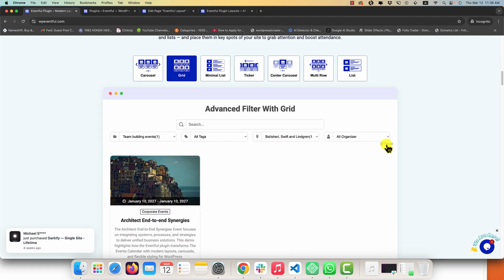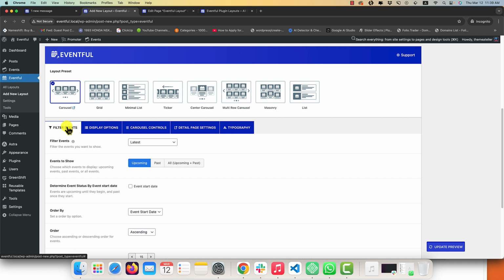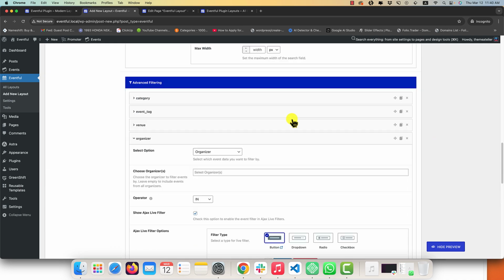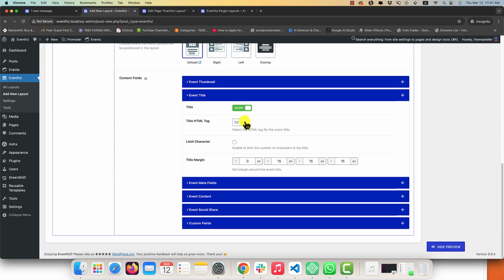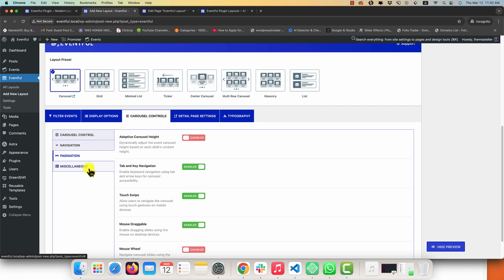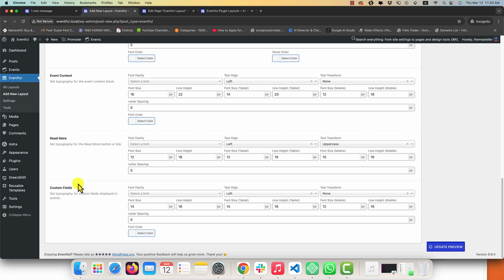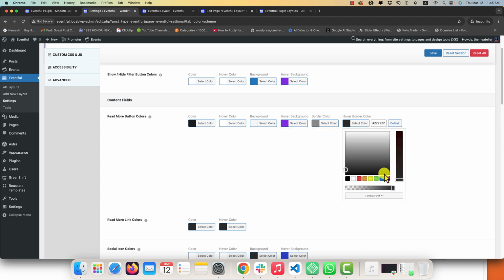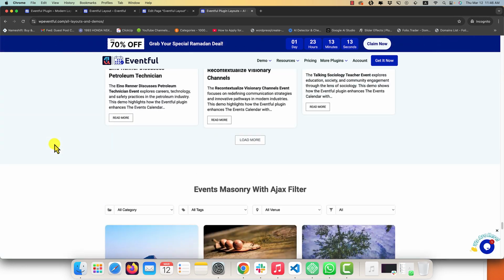Eventful Pro WordPress Plugin Tutorial – Create Beautiful Event Layouts with The Events Calendar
Learn how to create beautiful event layouts in WordPress using the Eventful Pro plugin and The Events Calendar.

In this tutorial, we walk through the complete Eventful layout builder and show how to display events in modern layouts such as carousel, grid, masonry, ticker, list, and minimal list. You will also learn how to configure filtering, display options, pagination, typography, and advanced settings.

Eventful extends The Events Calendar plugin and allows you to create flexible event showcases with powerful filtering options such as categories, tags, venues, organizers, event types, and date filters.

In this video you will learn:

• How to create a new event layout
• How to use layout presets like carousel, grid, and masonry
• How to configure event filters and keyword search
• How to customize event display elements
• How to configure pagination and carousel settings
• How to use typography and design settings
• How to publish layouts using shortcodes
• How to configure global plugin settings

Eventful helps you display events beautifully without writing any code.

Perfect for:
WordPress event websites, conference websites, community event pages, and business event calendars.

Plugin: Eventful Pro
Required Plugin: The Events Calendar

If you found this tutorial helpful, explore more tutorials on our channel to learn how to get the most out of Eventful.

00:00 Introduction
00:40 Opening Eventful in WordPress
01:10 Creating a New Layout
02:00 Choosing Layout Presets
03:05 Filter Events Settings
04:10 Advanced Event Filtering Options
05:15 Display Options and Template Styles
06:35 Carousel and Pagination Settings
07:25 Detail Page and Typography Settings
08:05 Publishing the Layout
08:25 Eventful Global Settings Overview